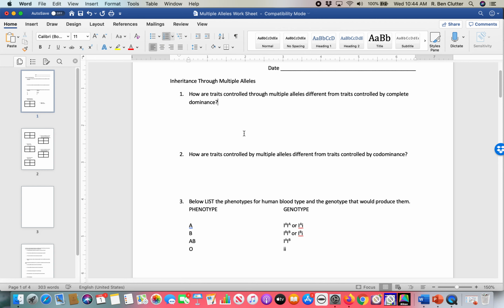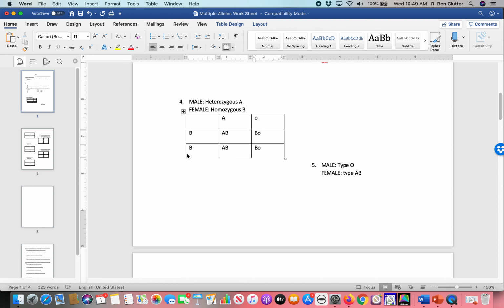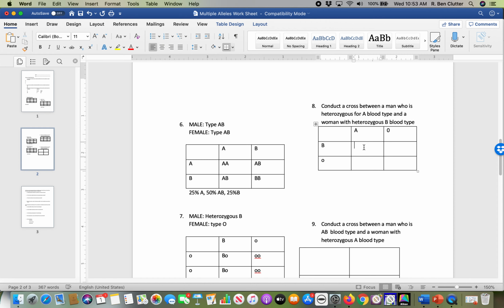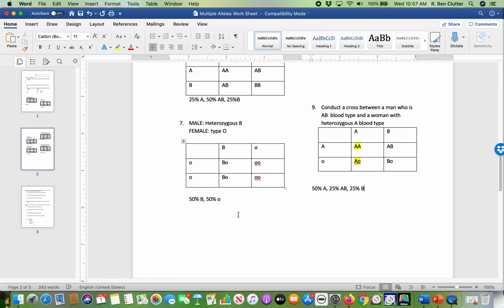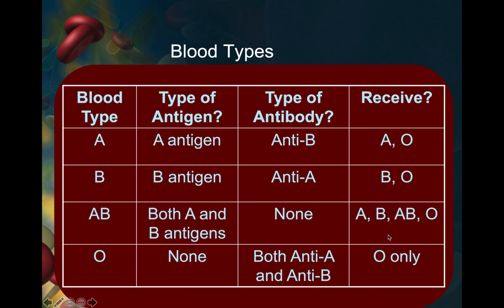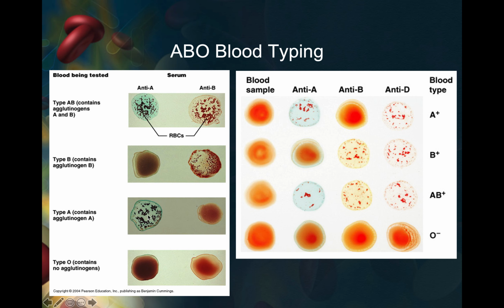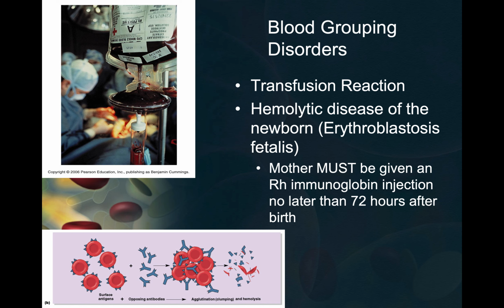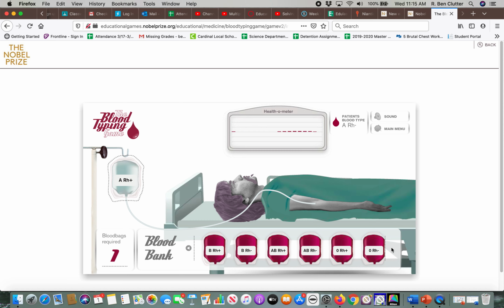Multiple Alleles Day 2 - Blood Typing